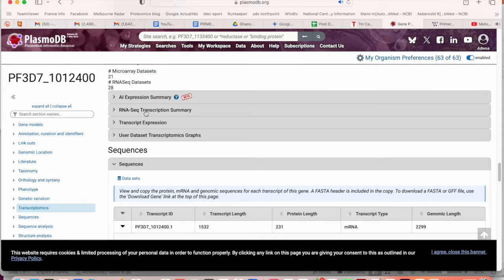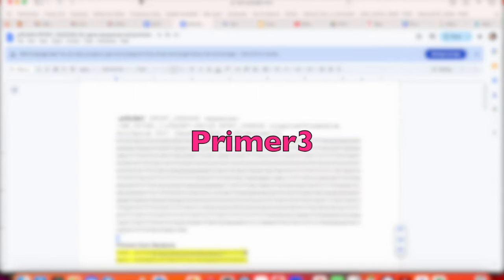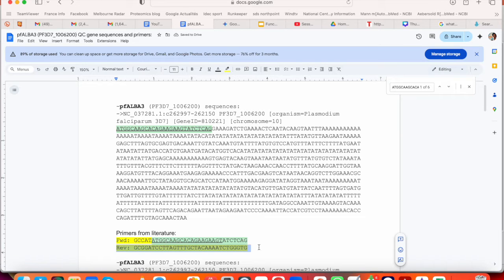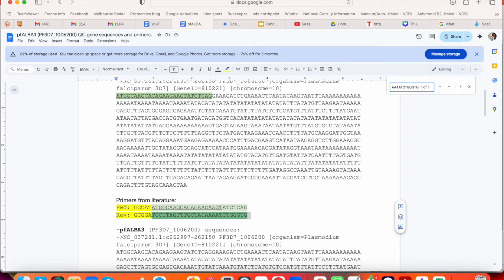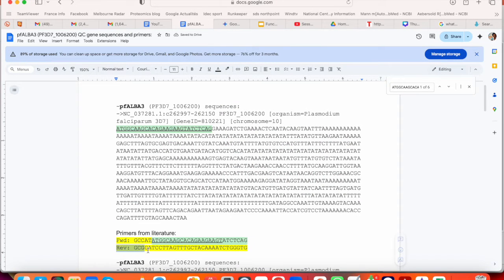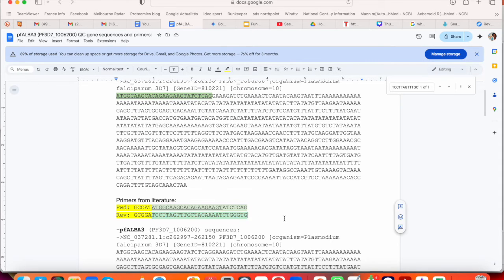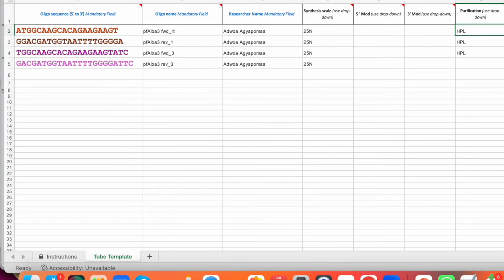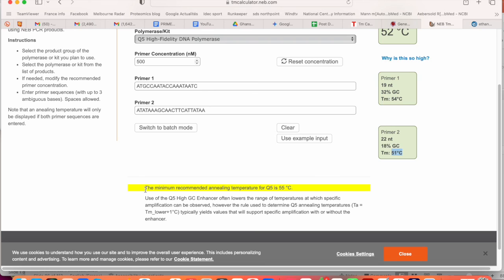🧬 How to DESIGN PCR PRIMERS | From Sequence to Synthesis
Learn how to design effective PCR and qPCR primers from start to finish! In this comprehensive tutorial, I’ll show you:

✅ Where to download your gene sequence (FASTA format)
✅ How to use online tools like Primer3, Primer-BLAST, and IDT PrimerQuest
✅ How to check that your primers bind to the target sequence
✅ How to detect and avoid secondary structures (hairpins, dimers)
✅ How to ensure primers don’t bind elsewhere in the genome
✅ How to order primers from a synthesis company

Whether you’re a beginner in molecular biology or an experienced scientist, this step-by-step guide will help you create specific, efficient, and reliable primers for your experiments.